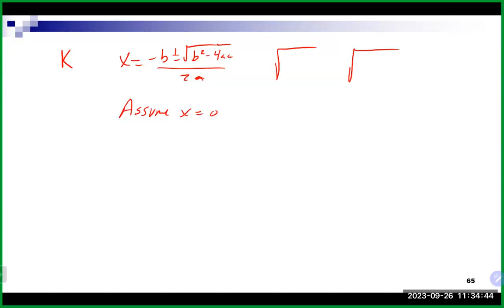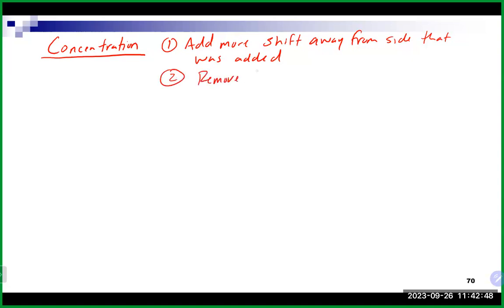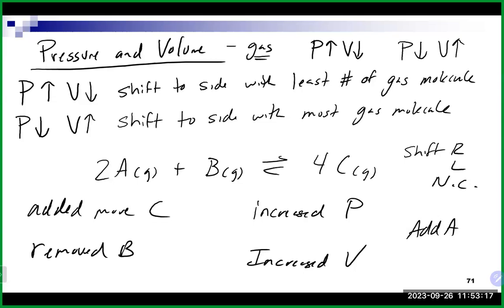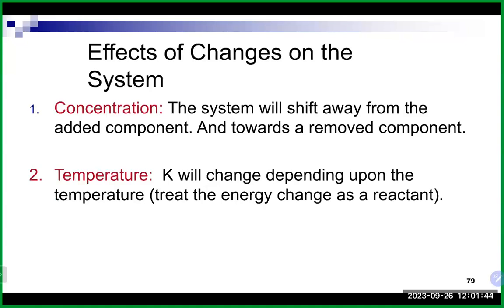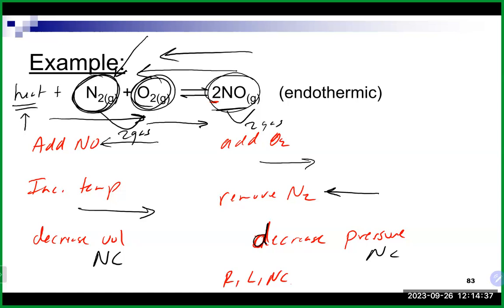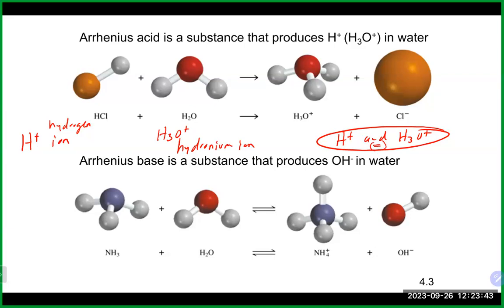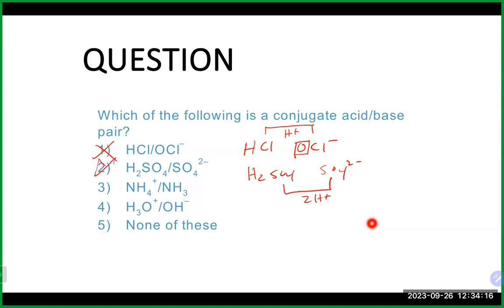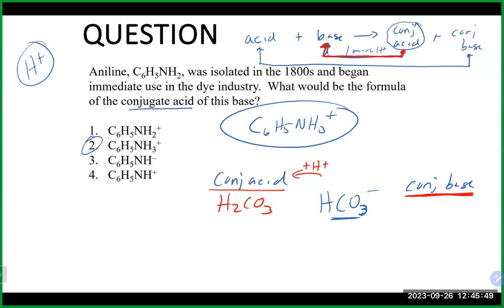Chem 51 Lecture 9/26/23 (Ch 13 and 14)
We lectured on Ch 13 and 14 (Le Chatleir's Principle, Acids and Bases, Bronsted Lowry acid and bases)